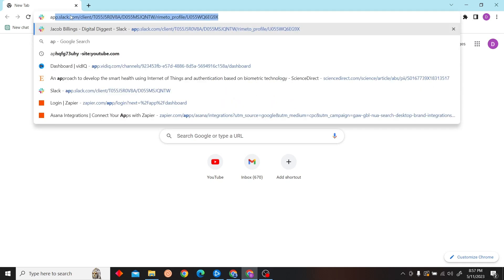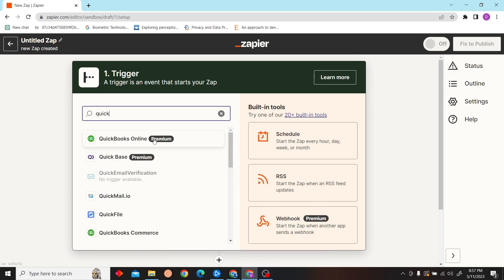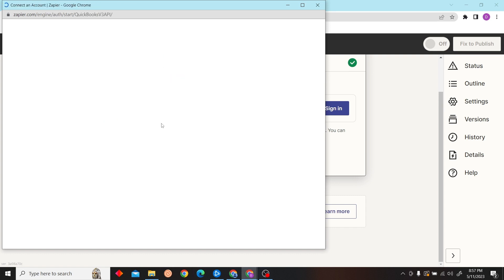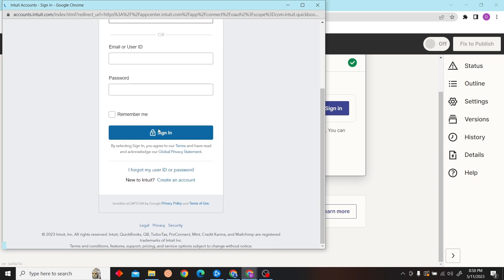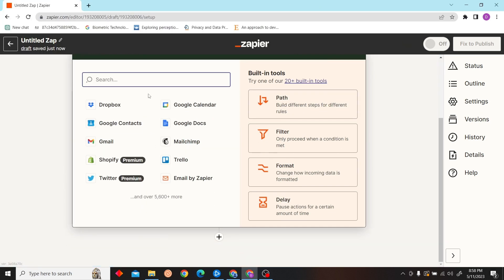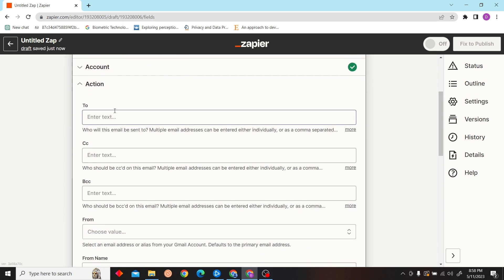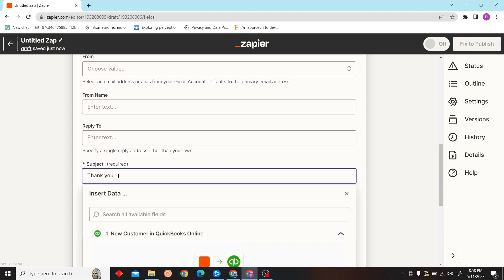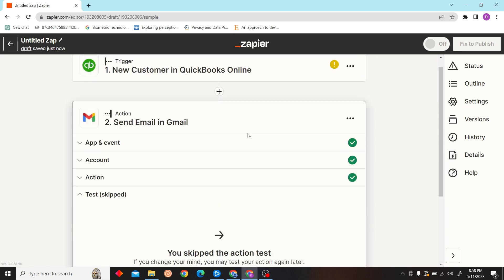How to Use Zapier With QuickBooks Online (Quick & Easy)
How to Use Zapier With QuickBooks Online

In this video, I'm going to show you how to use Zapier with QuickBooks Online. Zapier is a tool that lets you connect different apps together, which can be really helpful when you have a lot of data to manage.

If you're familiar with QuickBooks, then you'll be able to use Zapier to connect it with other apps. By doing this, you'll be able to manage your data more effectively and make things easier for yourself. Watch this video to learn how to use Zapier with QuickBooks Online!